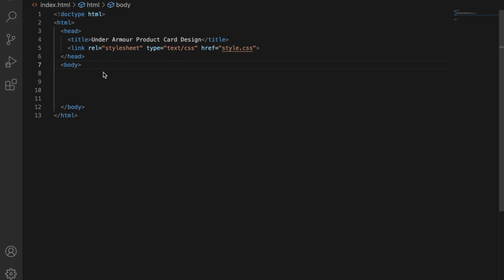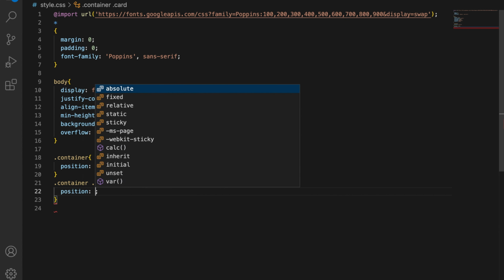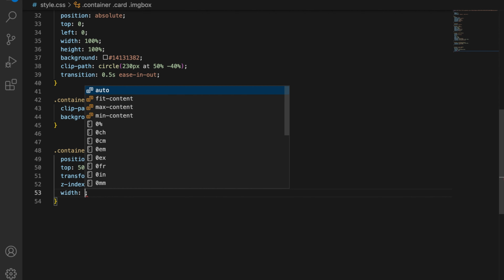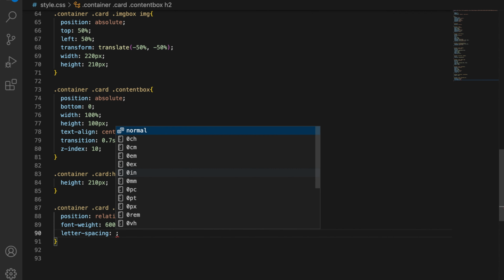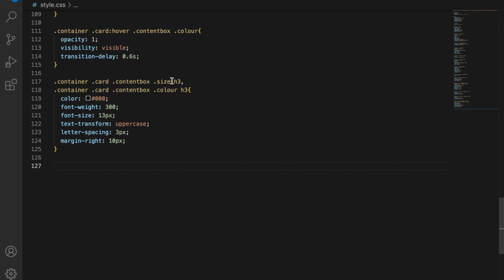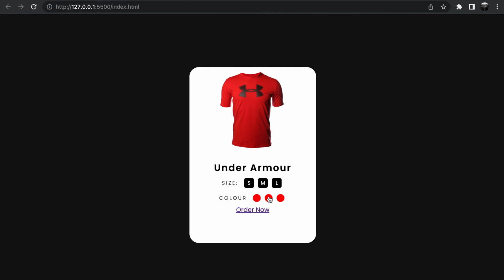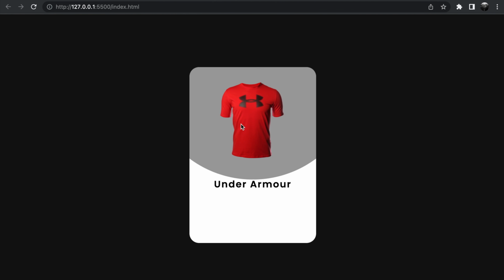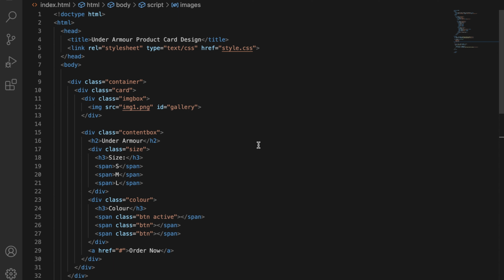Build An Interactive Product Card! | HTML, CSS + JS